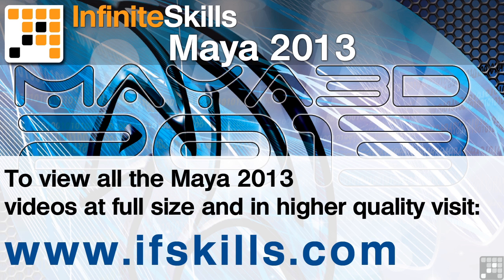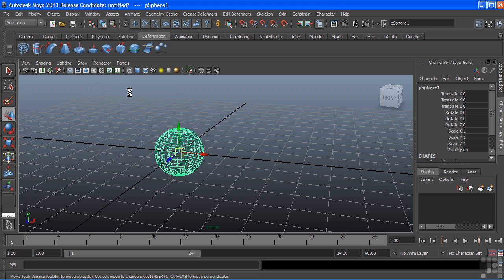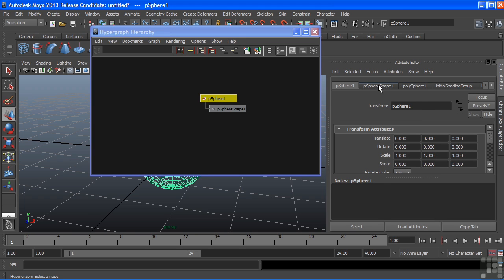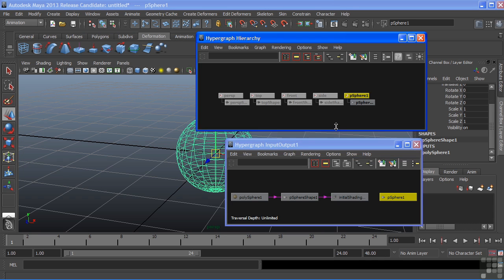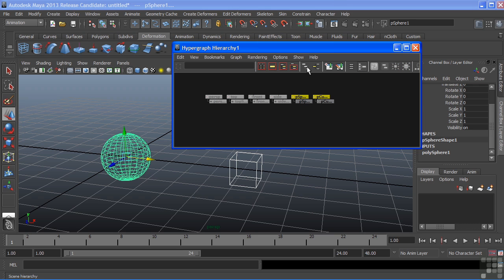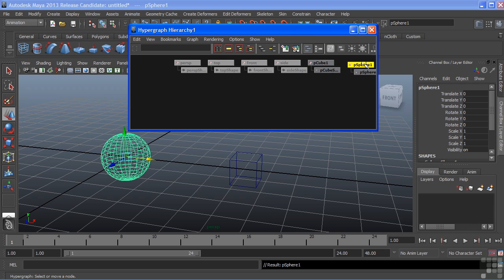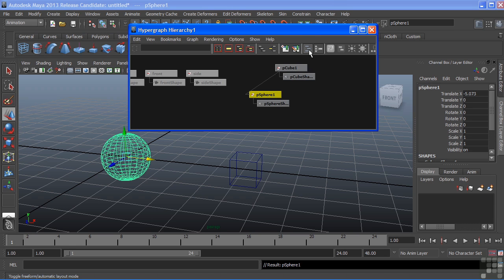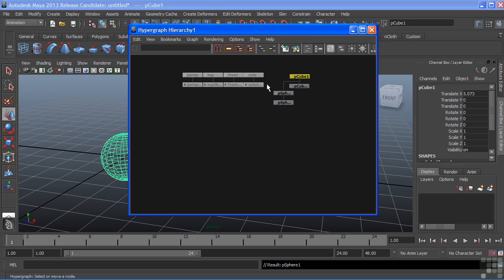Maya 2013 Tutorial | Hypergraph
A series of tutorials by Todd Palamar that are aimed towards the beginner to learning the fundamentals for Maya. This is just a short extract from the full 12 hour course, if you wish to see more of these free lessons, visit our main website.